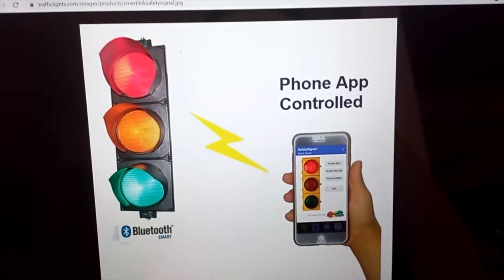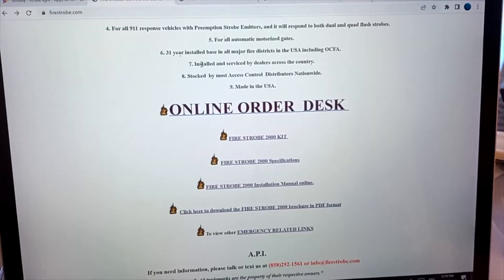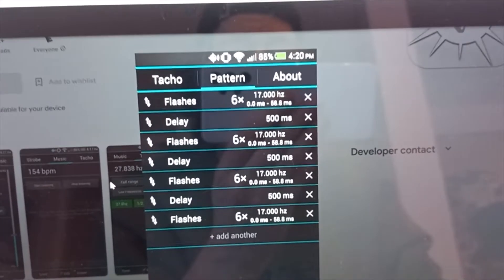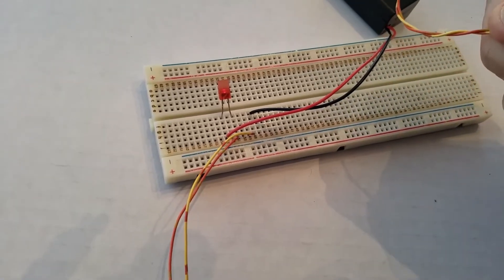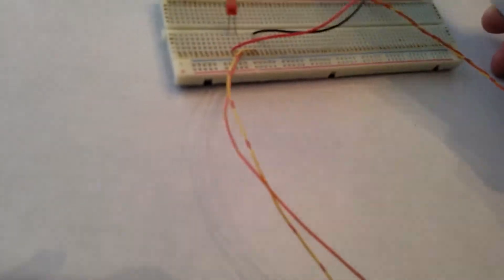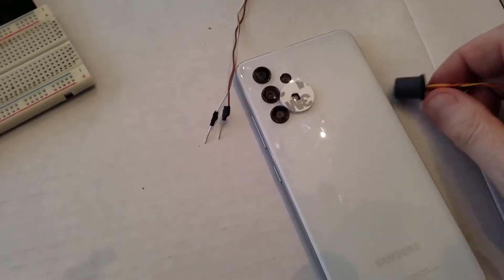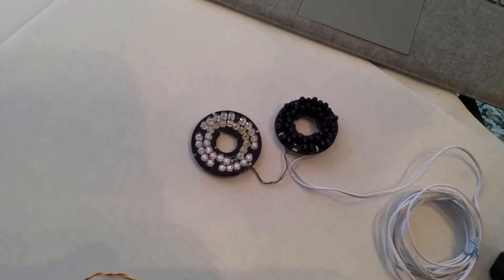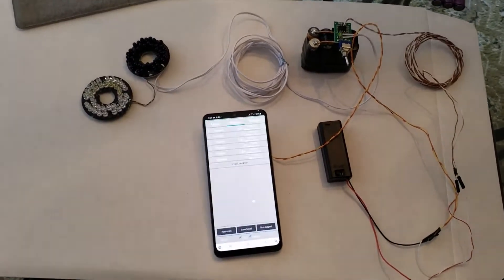Cell Phones Controlling Traffic Lights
Using any Cell Phone with the Strobily app, and an easy to built optically coupled sensor device, the exact OptiCom signal of 14.035 Hz at a Frame Rate of 2.5 seconds can be achieved. This optically coupled sensor device will allow you to interface directly with your Cell Phone and relay the captured signal to a high power Infrared LED array. Traffic Signal Preemption typically uses OptiCom 10 & 14.035 Hz @ 2.5 fps strobe rates. Also see Part 1 of Traffic Light Preemption using Flipper Zero
The Test App can be found here:
FireStrobe (dot) Com